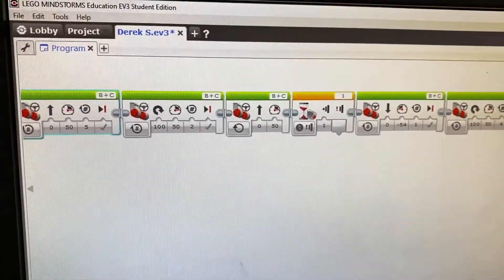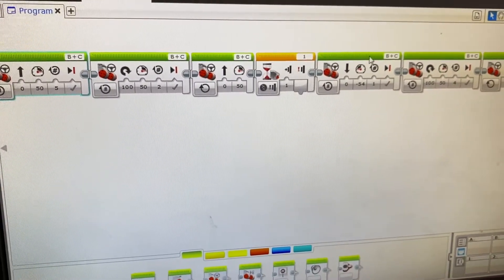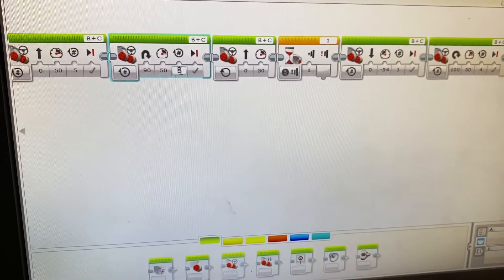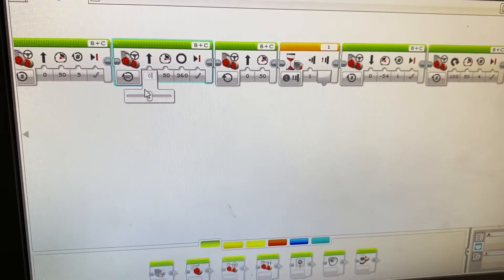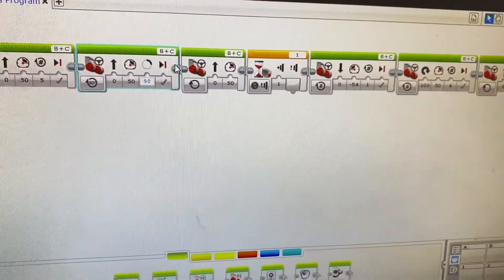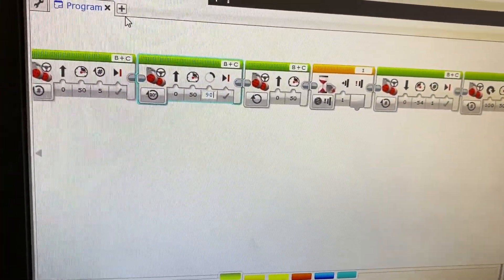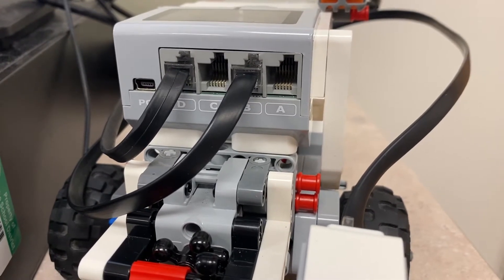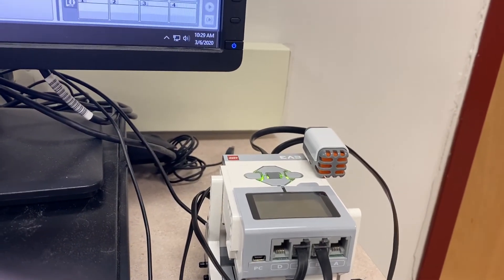LEGO Mindstorms 6